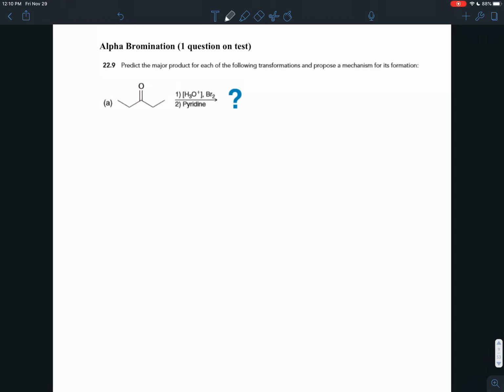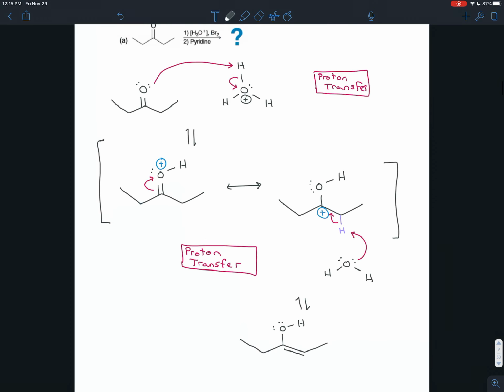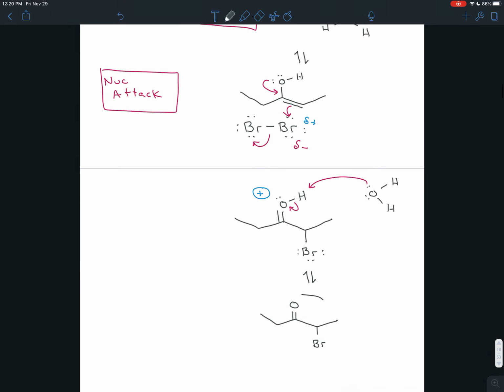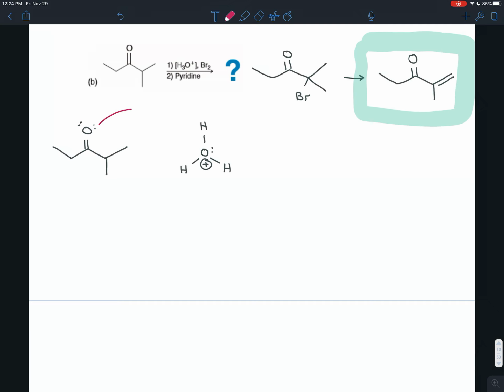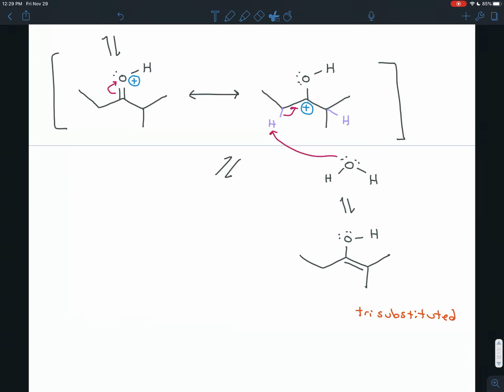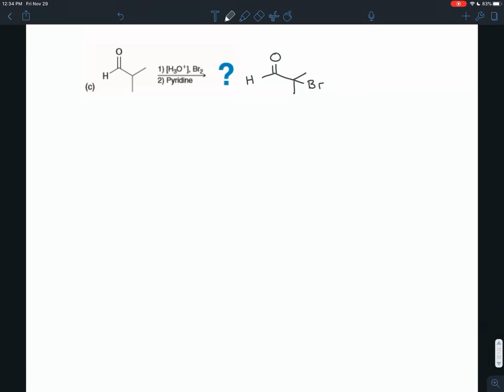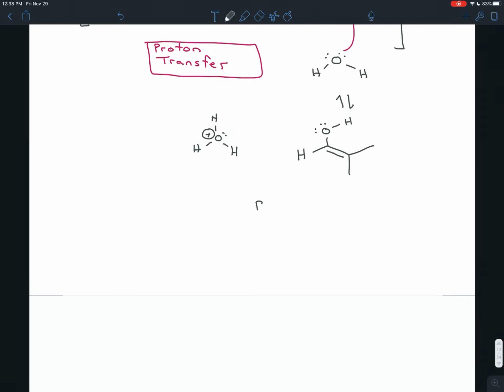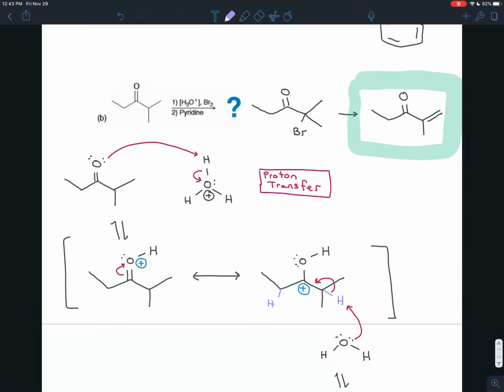Exercise 22.9 - Alpha Bromination